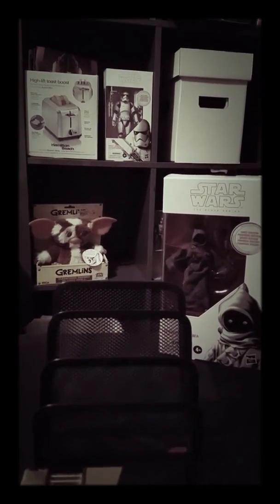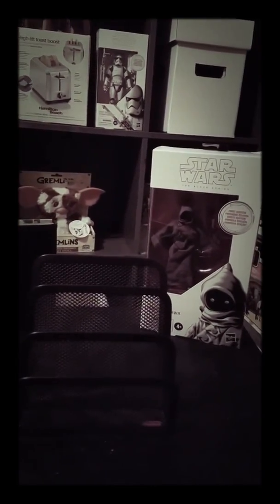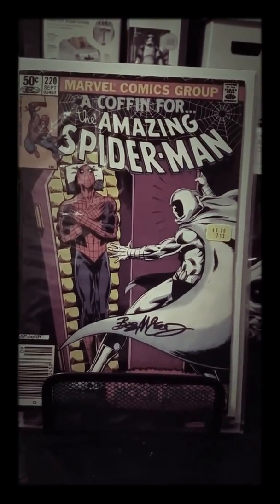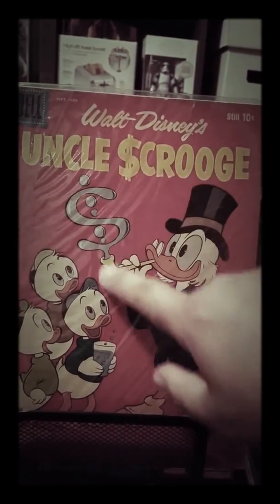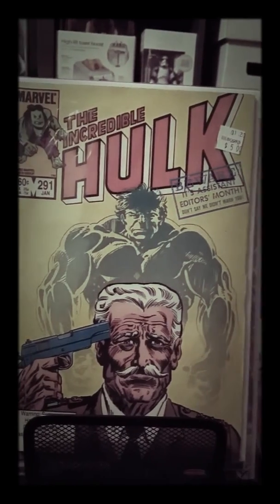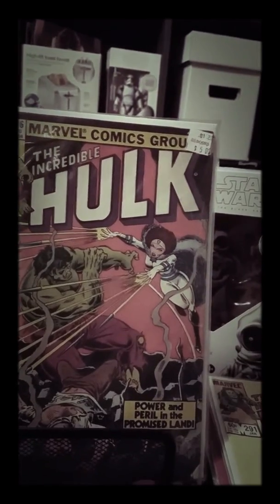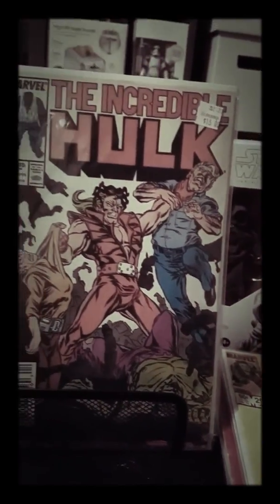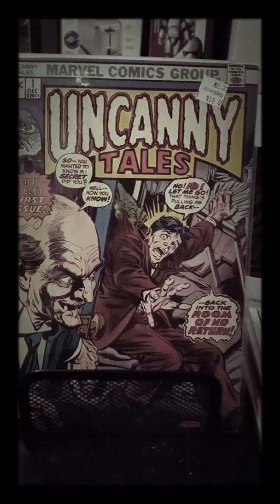Super Comic Haul 2020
Incredible hulk Half price pick ups